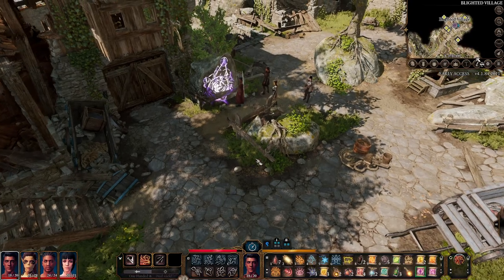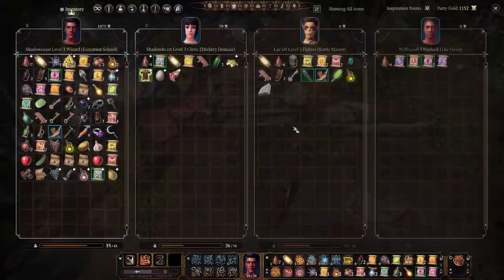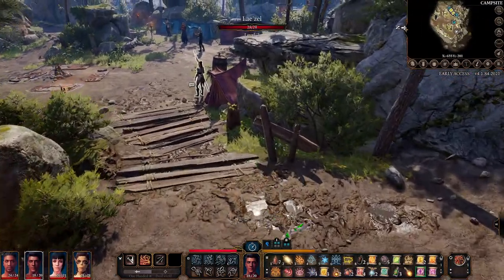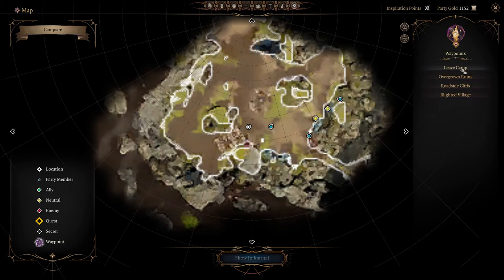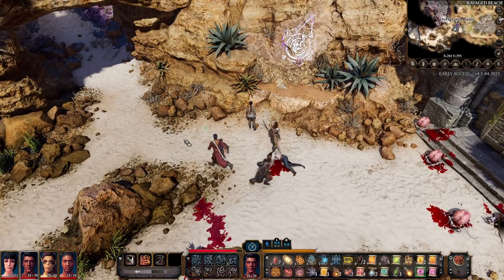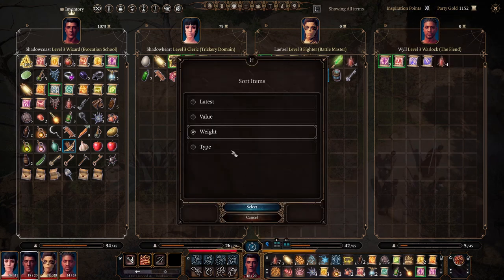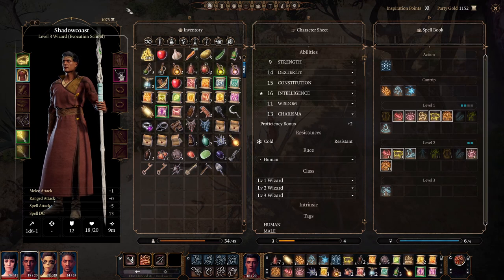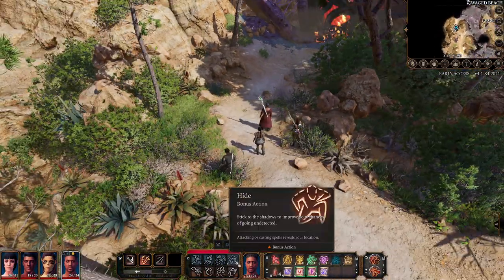Important Tips Baldur's Gate III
In this video we run through as many tips as quickly as possible to help you on your journey through Baldur's Gate 3!